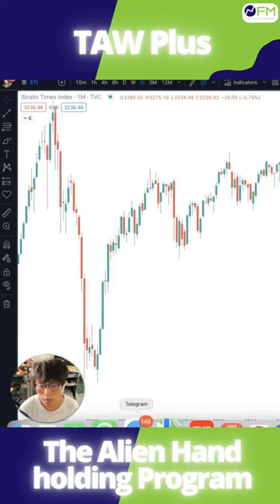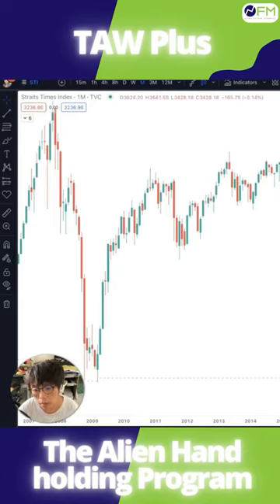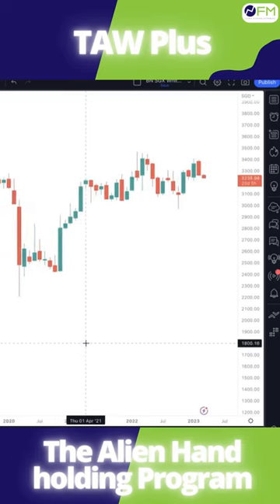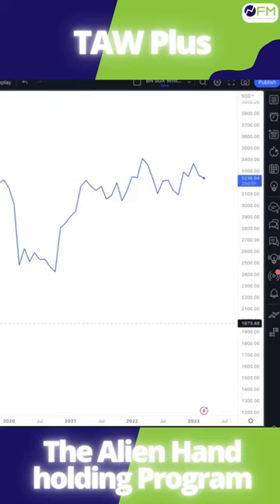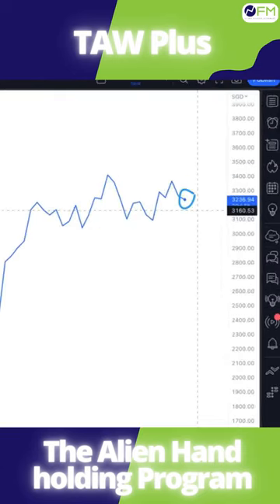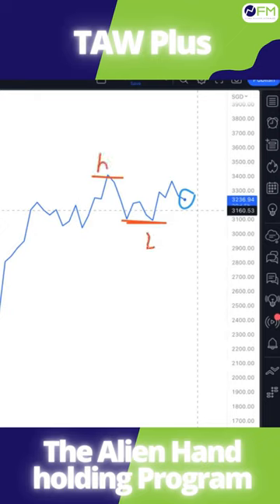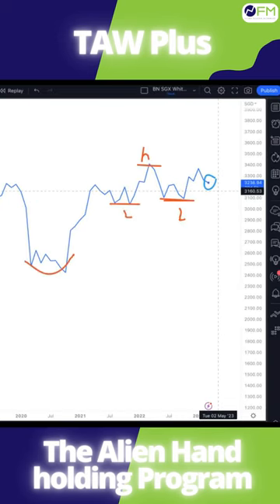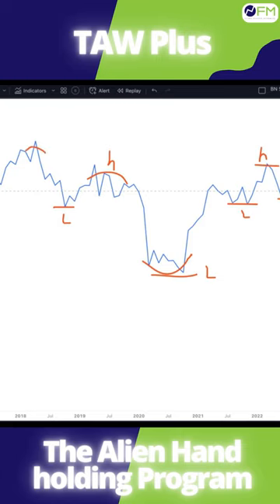Dummy Way To Buy Low All The Time